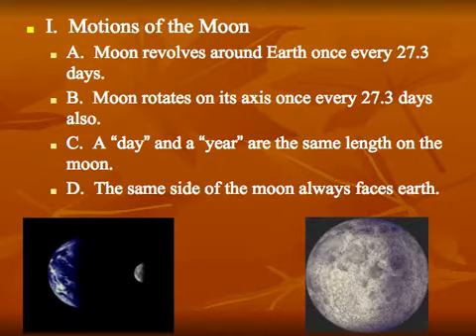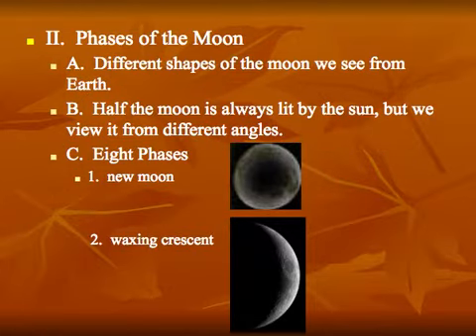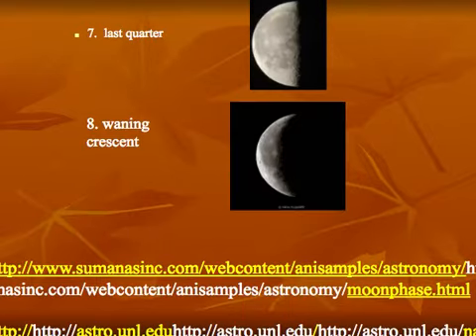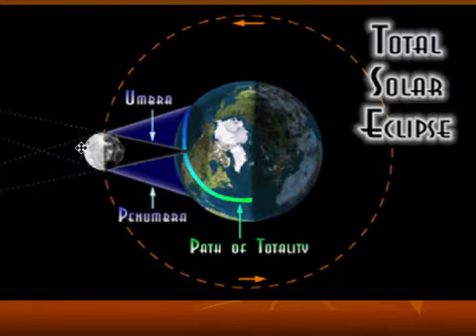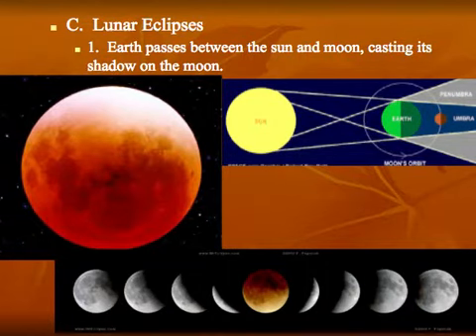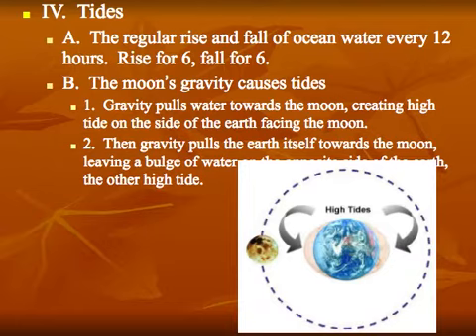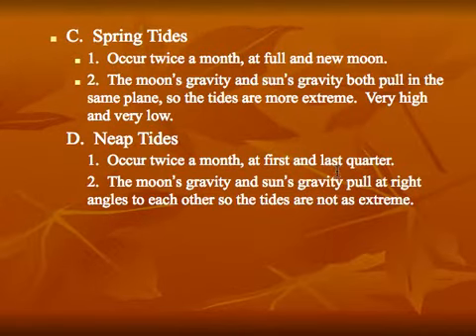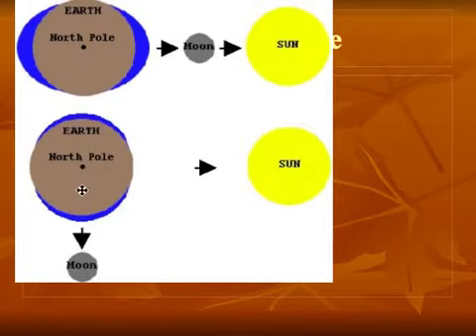Phases, Eclipses, Tides Lecture Notes